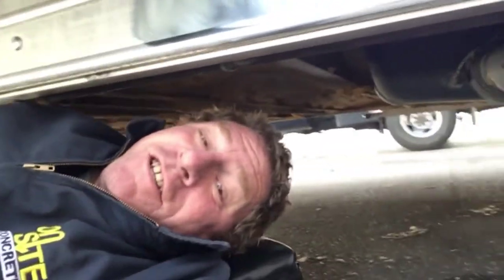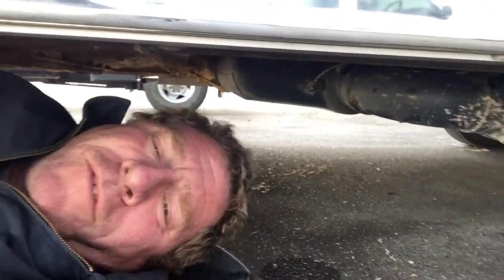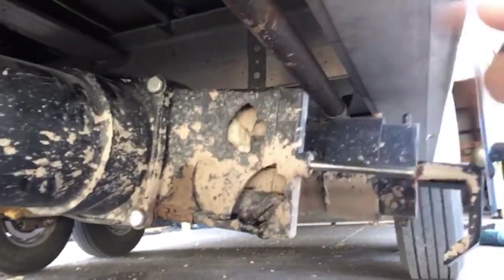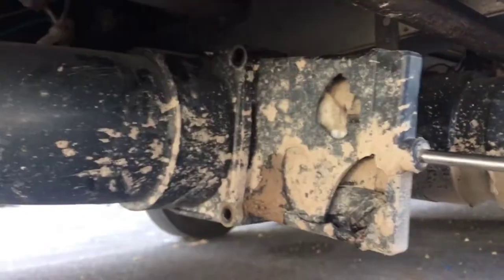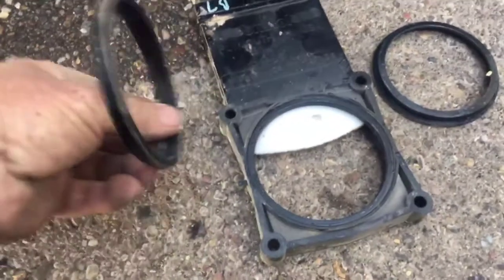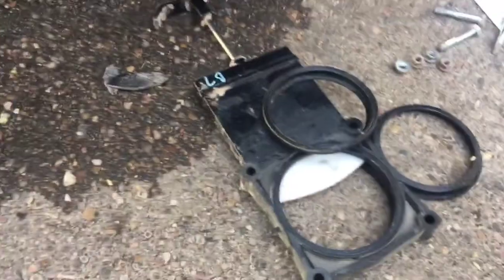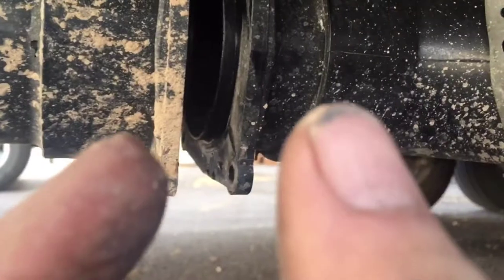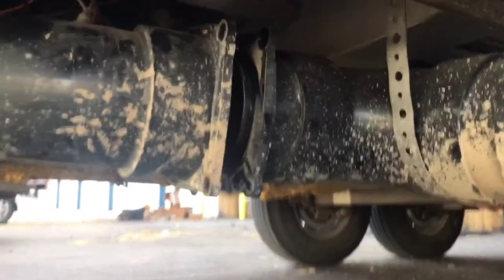Horse trailer sewer valve replacement.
How to change a horse trailer sewer valve.
Swap the black or gray tank valve.
Changing your trailer tank valves.